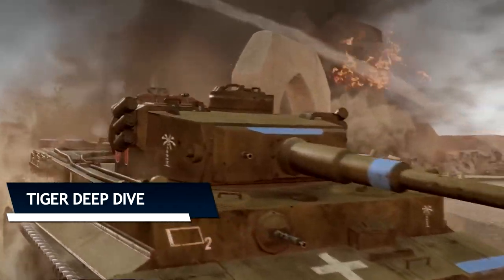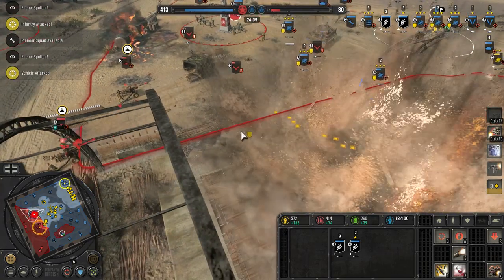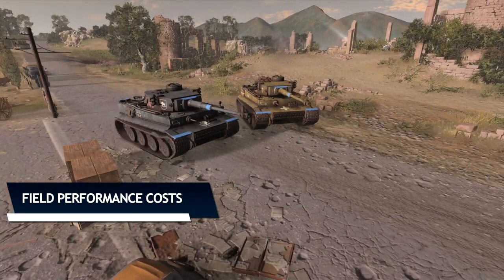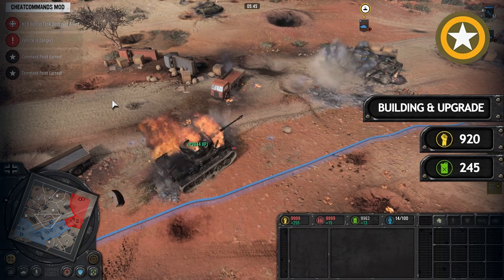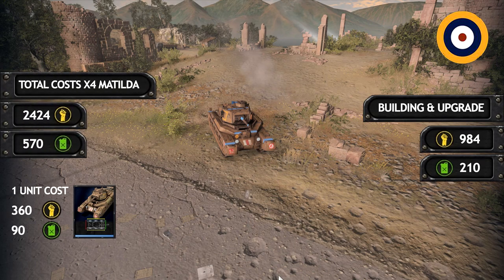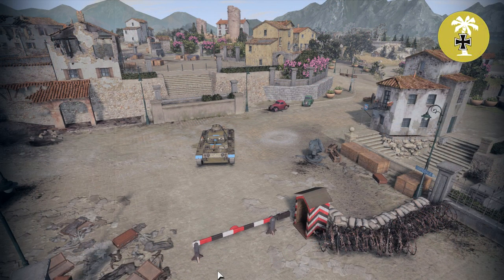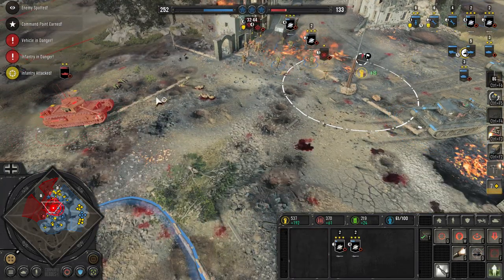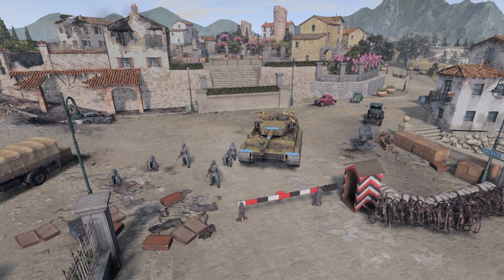How good is Tiger Tank - Company of Heroes 3 Deep Dive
Welcome! In this video we are going to have a deep dive on how good is Tiger Tank in Company of Heroes 3. We will get answers on all of the important questions such us: Cost-efficiency compared to allied tanks, cost efficiency compared to Germans tanks, how to use it, how does Wehrmacht Tiger tank compare to DAK and much more. Hope you will enjoy in this Tiger Tank deep dive.

Content:
00:00 Intro
00:31 General overview & Impact
01:07 Unlocking Tiger
01:56 Impact & Presence
02:50 Statistics
04:49 Field Performance vs USF Tanks
07:55 Field Performance vs British Forces
11:38 Comparison to Wehrmacht Tanks
12:52 Comparison to DAK Tanks
13:52 How to use tank
15:48 Final Verdict